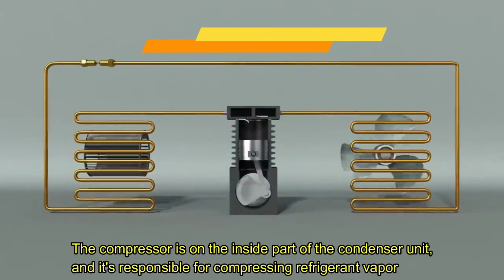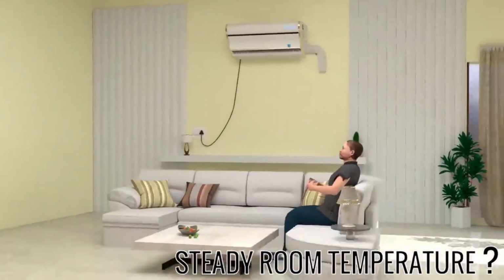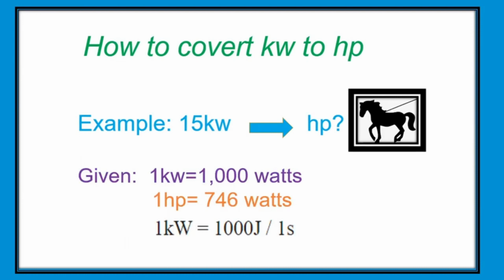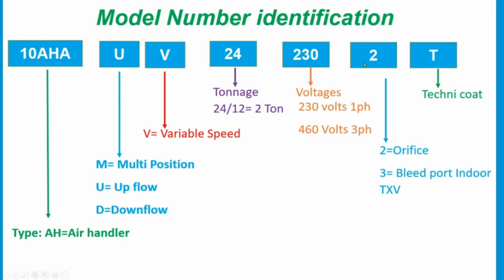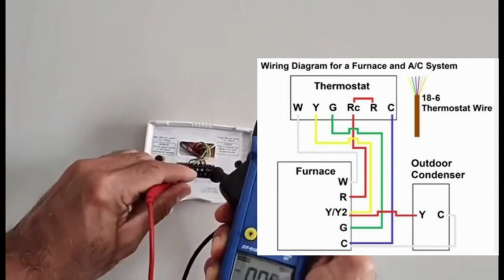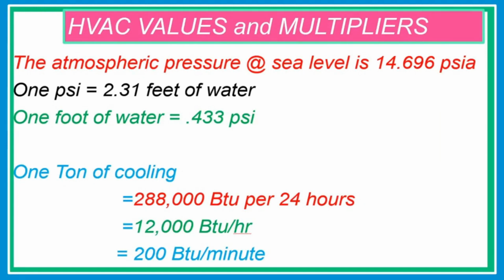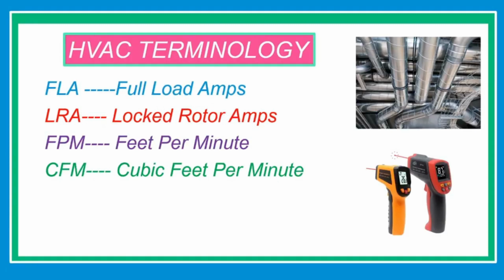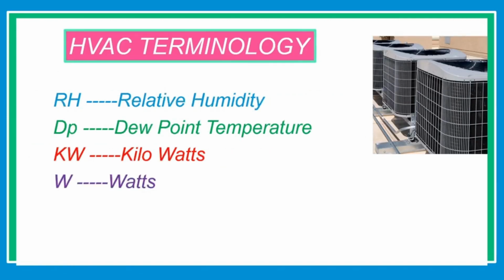Basic Electrical Knowledge Part 4 HVAC Knowledge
***((PLC TRAINERS & SIMULATOR))
👉//Allen Bradley PLC TRAINER Micro820 Analog
👉//Allen-Bradley PLC Trainer Micro850 with HMI Panel View
👉//Allen Bradley PLC cable Set/Kit 1747-UIC USB 2711-NC13 1747-CP3 1761-CBL-PM02 1756-CP3
👉//PLC Tools Analog Simulator and Generator +/- 0-10VDC and 4-20Ma
Hydraulics and Pneumatics: A Technician's and Engineer's Guide
//Electrical & MAINTENANCE Interview Question Answer $10
//Technical MAINTENANCE interview Questions with Answers 450 QUESTION $59
//Journeyman Electrician Exam Questions $44 ONLY
//Master Electrician Exam Prep 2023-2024 $42 ONLY

HVAC SYSTEM Heating, ventilation, and air conditioning is the use of various technologies to control the temperature, humidity, and purity of the air in an enclosed space. Its goal is to provide thermal comfort and acceptable indoor air quality.